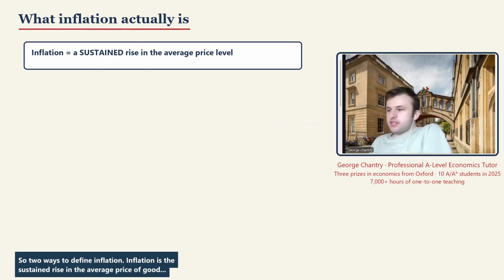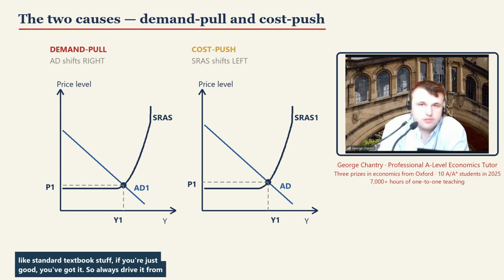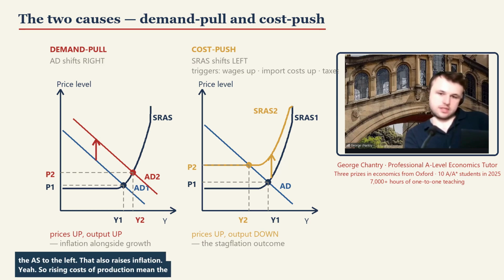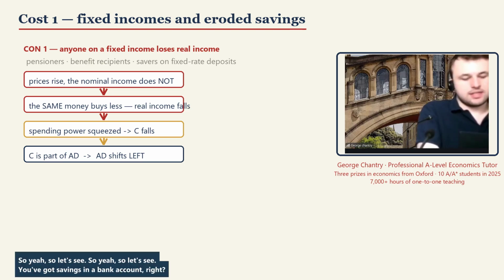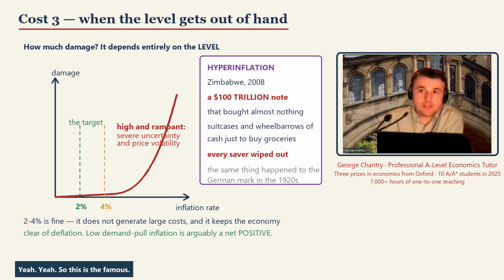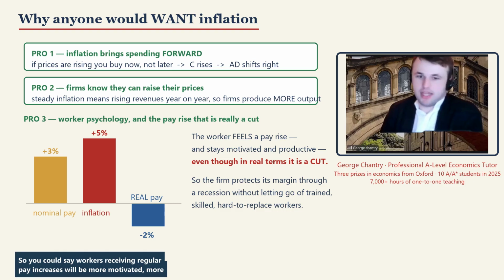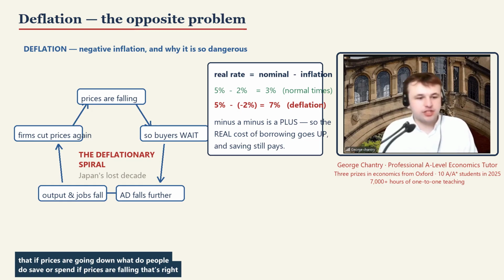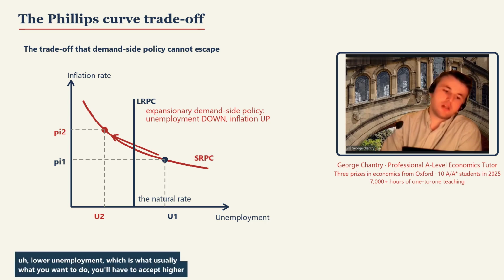What Causes Inflation and Why It Actually Hurts You (Full Topic, Edexcel A-Level)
Topic: Inflation — Edexcel A-Level Economics

Inflation — what causes it and why it matters. Taught the way I teach it one-to-one: the full chain of reasoning, the diagram done properly, and the evaluation the examiner actually rewards.

I teach A-Level Economics one-to-one online. First in Economics (PPE) from Oxford, best mark in my year in Game Theory. 82% of my Edexcel students achieved A/A* in the 2024-25 exams.

Specification coverage (Edexcel A-Level Economics A, 9EC0):
Taught in full:
- 2.1.2 Inflation a) Understanding
- 2.1.2 Inflation e) Causes of inflation
- 2.1.2 Inflation f) The effects of inflation on consumers, firms, the government and workers
- 2.6.4 Conflicts and trade- offs between objectives and policies a) Potential conflicts and trade-offs between the macroeconomic objectives
- 2.6.4 Conflicts and trade- offs between objectives and policies b) Short-run Phillips curve
- 2.3.2 Short-run AS a) Factors influencing short-run
Taught in part: 4.5.4 Macroeconomic policies in a global context b); 2.6.2 Demand-side policies b) a) c) f); 2.1.4 Balance of payments c); 4.1.9 International competitiveness c); 2.1.1 Economic growth b); 2.2.1 The characteristics of AD a)
Mentioned in passing: 4.5.4 a); 2.1.2 b) d); 2.4.4 b) c); 2.3.3 a)
Extension material beyond the A-Level spec: The Fisher equation, written out and used to show that deflation pushes the real interest rate above the nominal rate; and the deflationary trap with Japan's lost decade, plus the supply-side versus demand-side deflation distinction - the strongest material in the video.